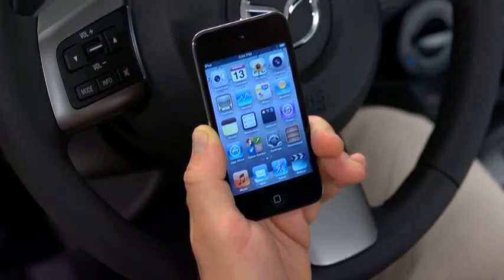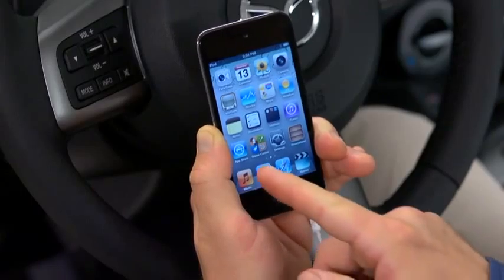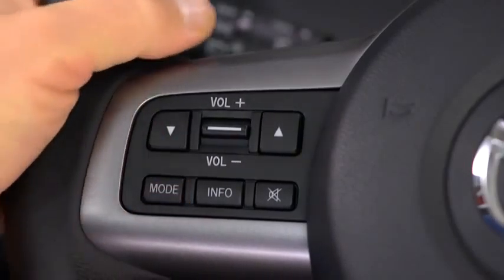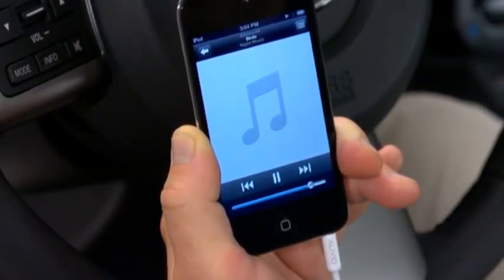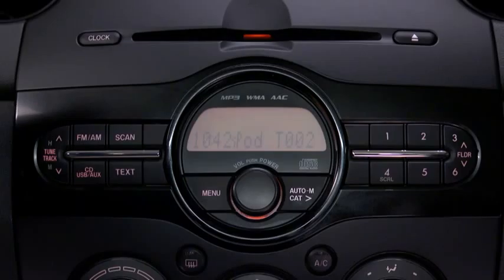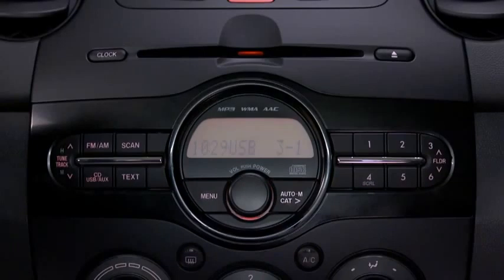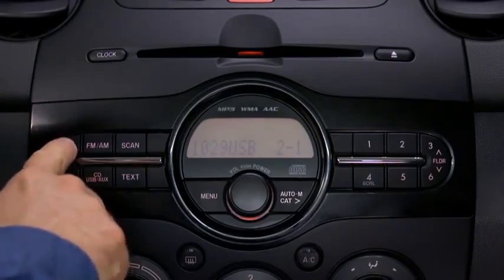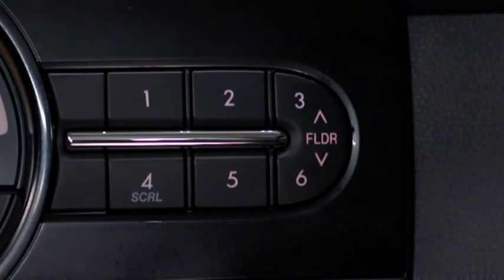Mazda2 — Mazda2 Auxiliary Audio USB Input Mazda USA